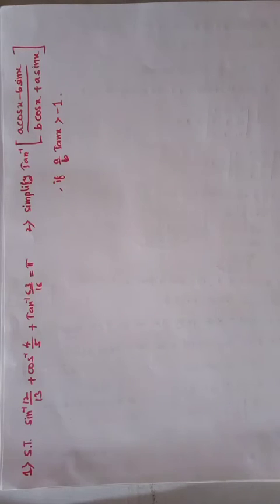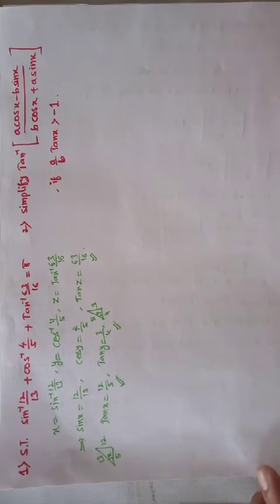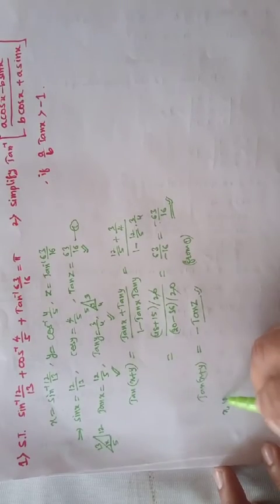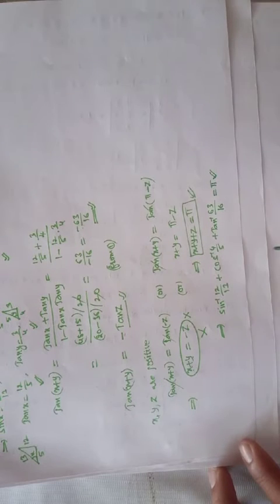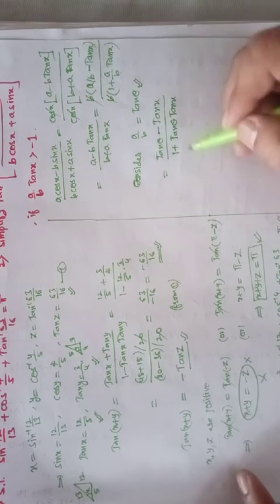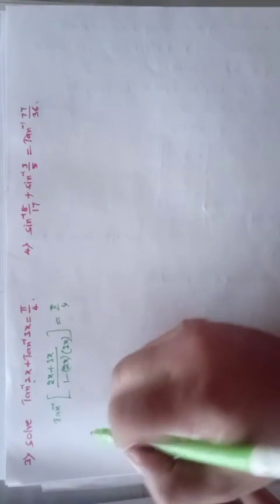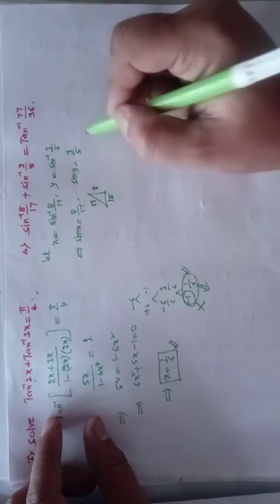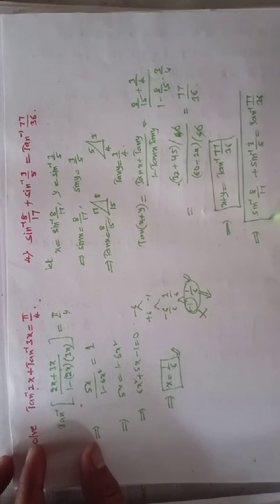Inverse Trigonometric Functions Part-10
Problems related to properties of Inverse Trigonometric Functions..